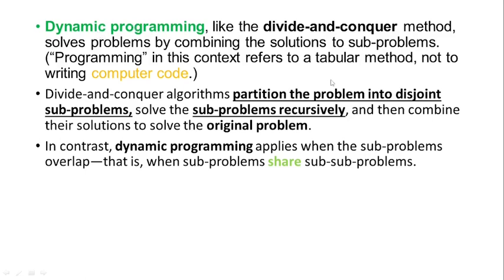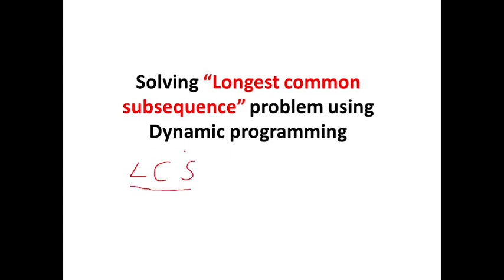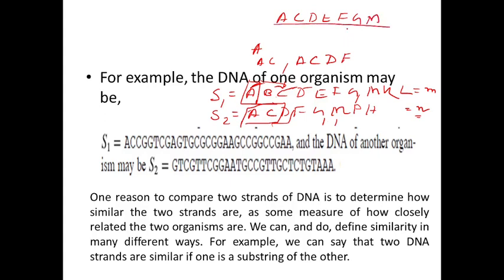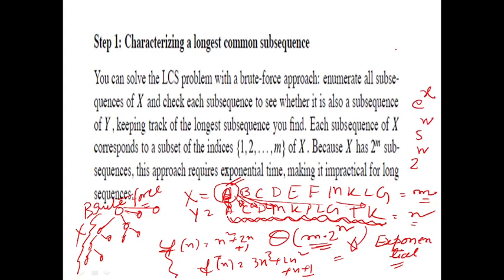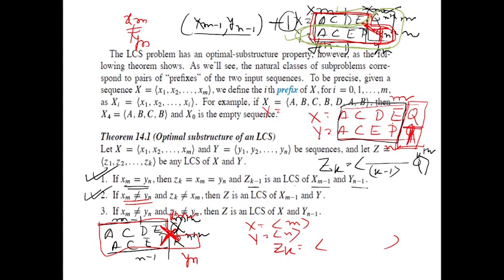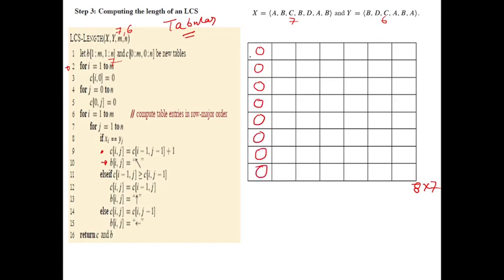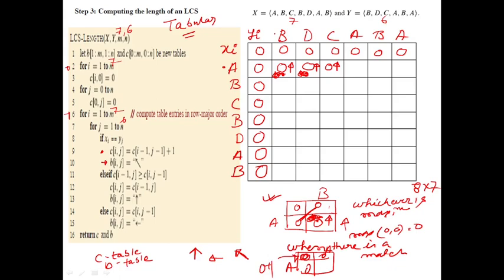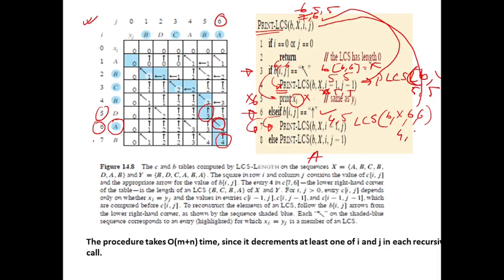Longest Common Subsequence (LCS) : Dynamic programming solutions for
Watch this concise tutorial on dynamic programming for Longest Common Subsequence (LCS) problems. Learn how to efficiently find the longest common subsequence between two sequences using dynamic programming techniques. Master LCS algorithms with step-by-step explanations and examples!"